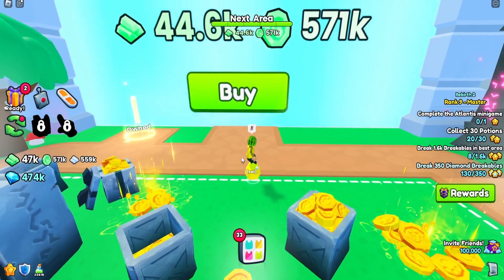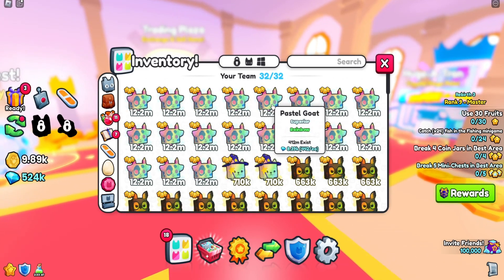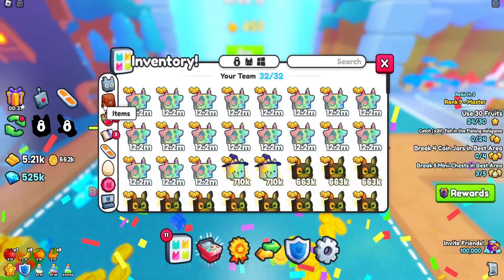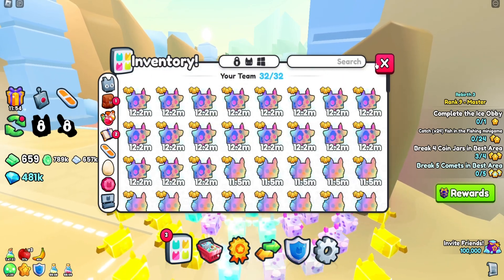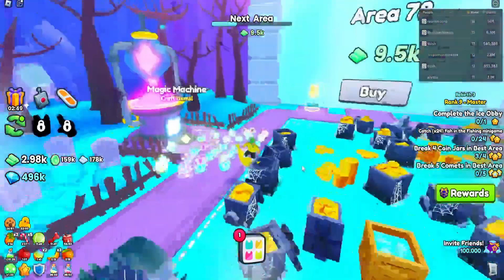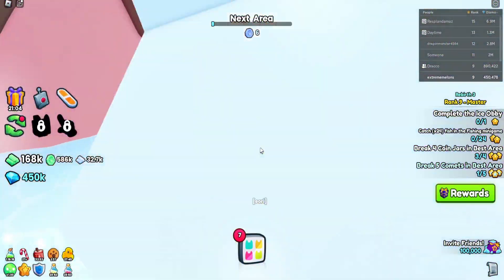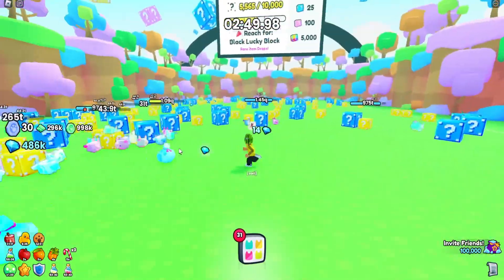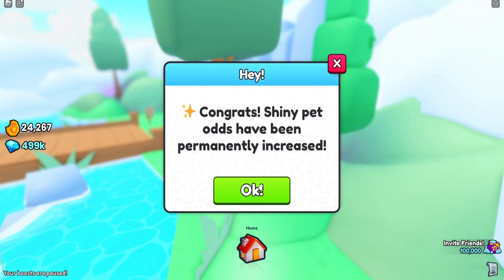BIGGEST UPDATE EVER || Pet Simulator 99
Update 5 of Pet Simulator is here! today we play through the update and make it as far as we can! watch to the end to find out how far we make it!